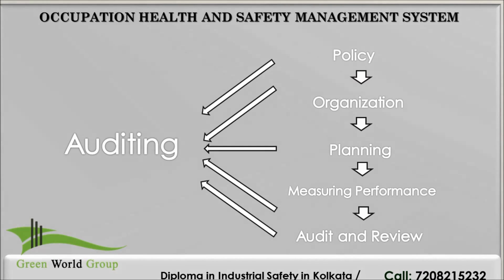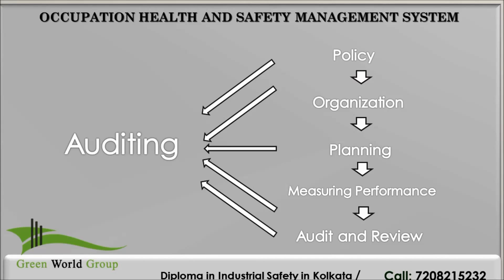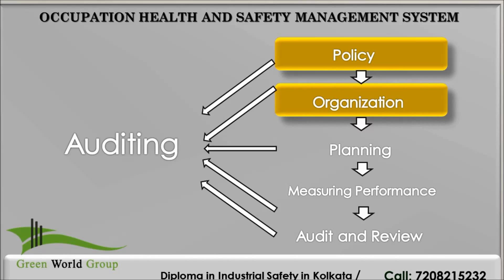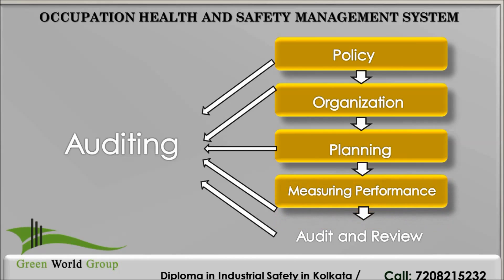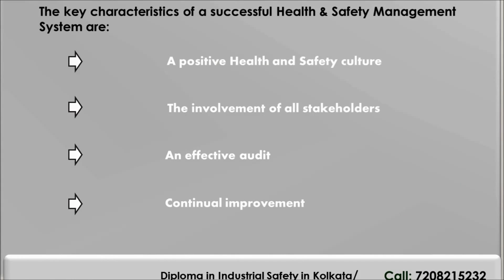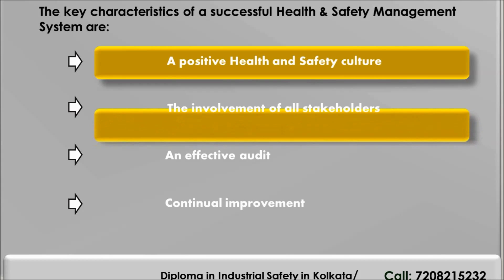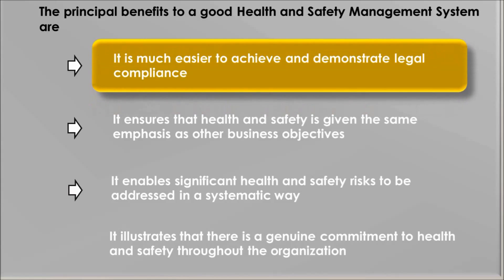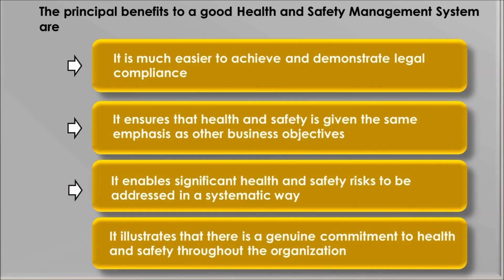Occupational health and safety management system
Tips for occupation health and safety management system.A good Health and Safety Management System will contain the following elements.

Contact below address for NEBOSH course

Toll Free : 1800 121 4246 (North India) / 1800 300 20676 (South India)

SaudiArabia (KSA)

Unitedarabemirates (UAE)